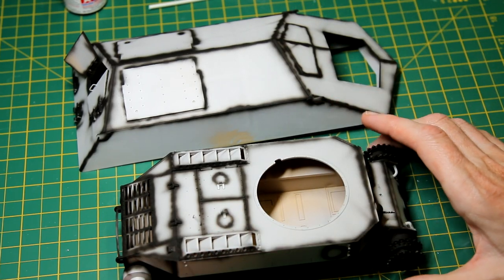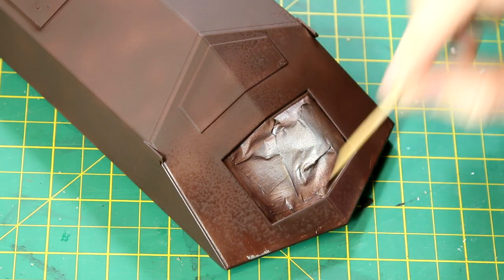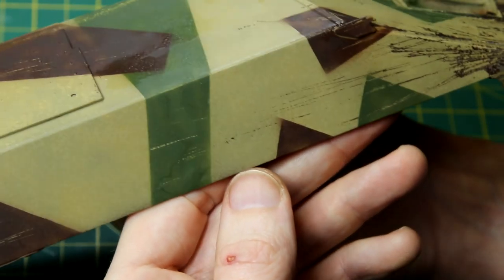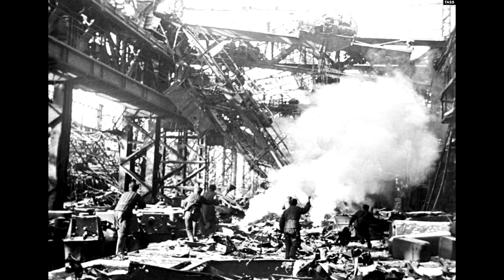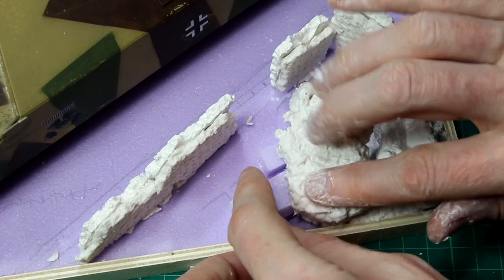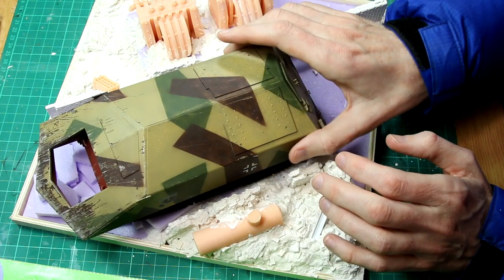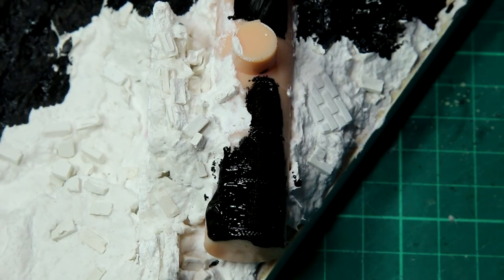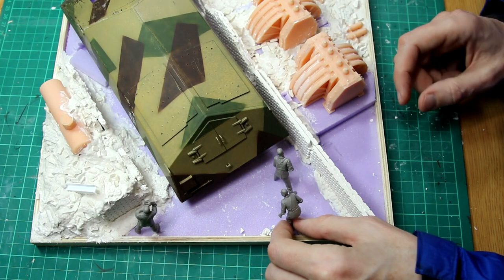Rammtiger Build & Diorama - Part 2 (Das Werk 1/35 scale model)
Painting the Das Werk Rammtiger and starting the Stalingrad factory diorama base. I originally started building this model kit back in August but am now on a push to finish it :) You can buy the model kit

In this video I use hairspray chipping techniques to paint the Rammtiger and represent the worn, damaged paintwork. I then use a combination of media - XPS foam, Sculptamold, styrene, brass, and 3D printed parts to create factory ruins from the Battle of Stalingrad, using archive photographs as reference material.